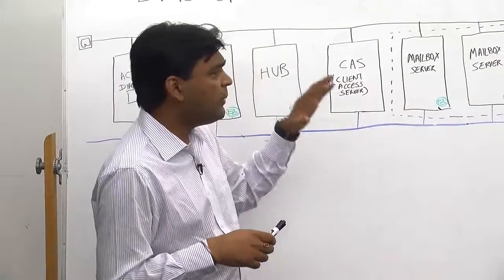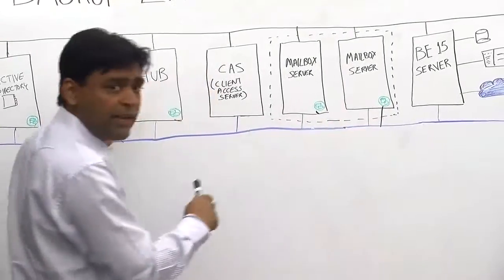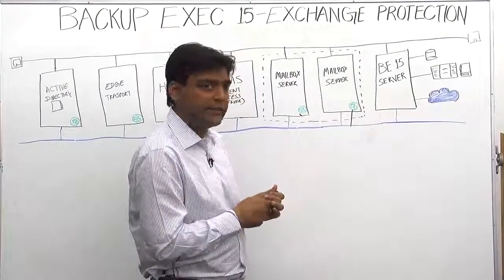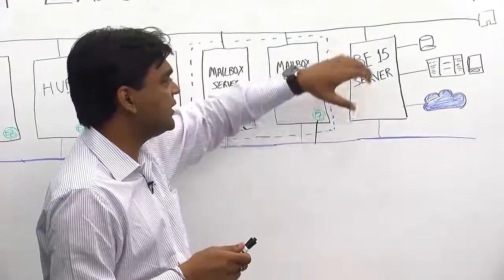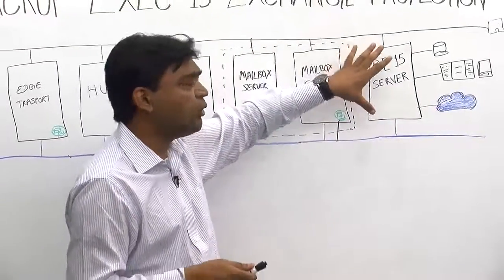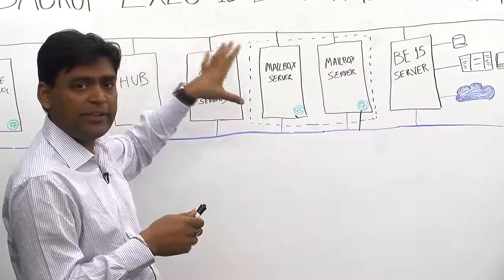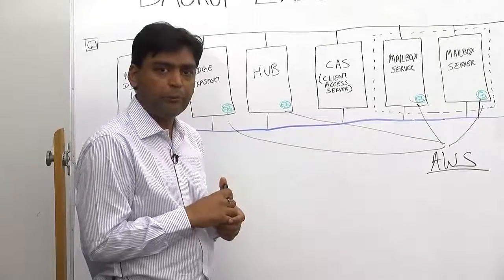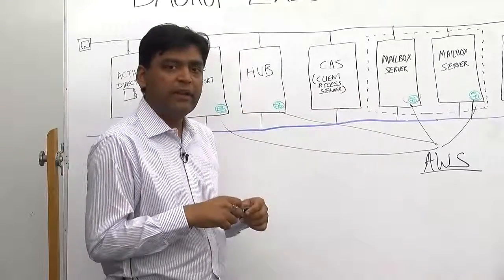Backup and Recovery InfoBit - Backup Exec 15: Microsoft Exchange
This InfoBit describes the features and platforms supported by the Backup Exec Agent for Microsoft Exchange.